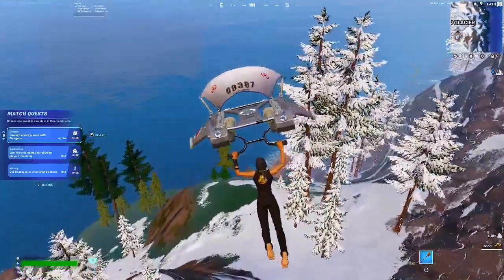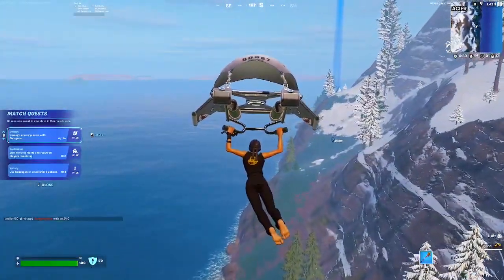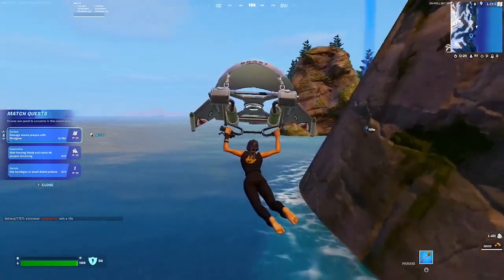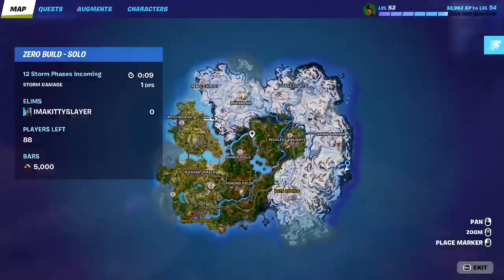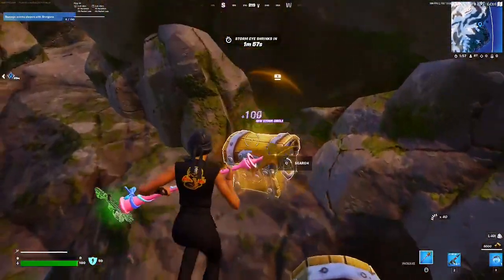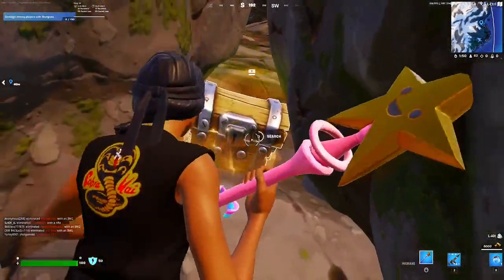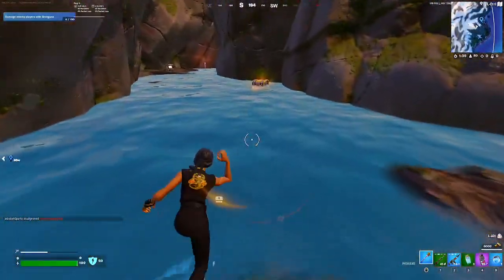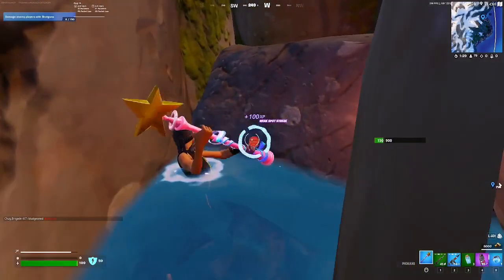SECRET CAVE LANDING SPOT IN FORTNITE BATTLE ROYALE! (INSANE LOOT)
Also be sure to follow all my other socials!